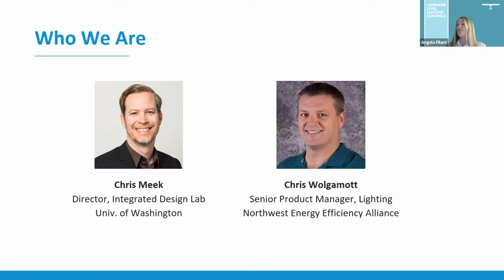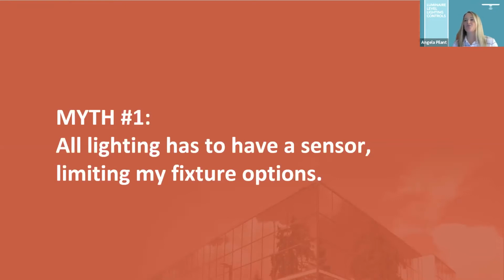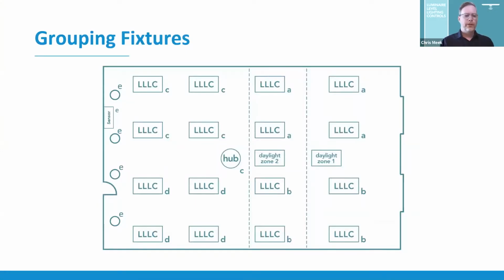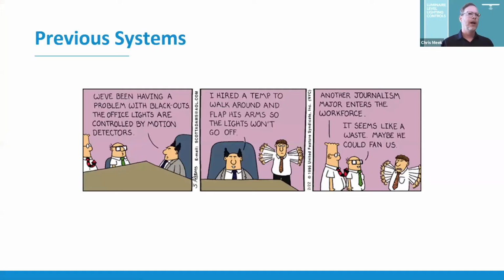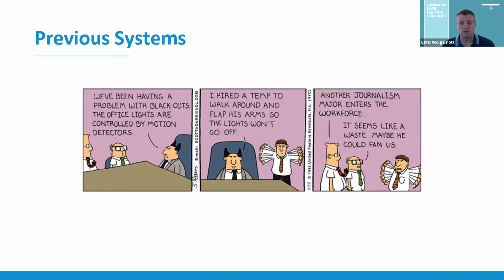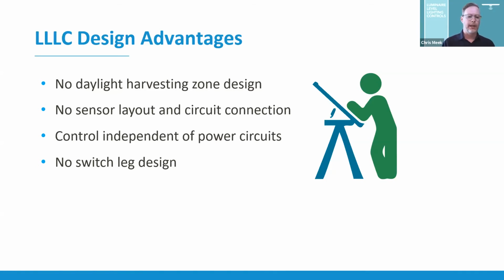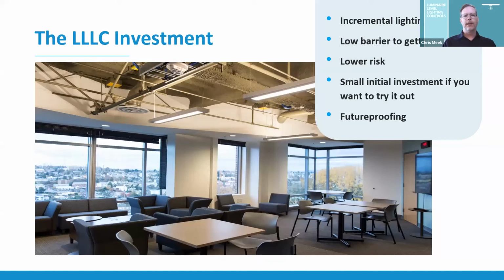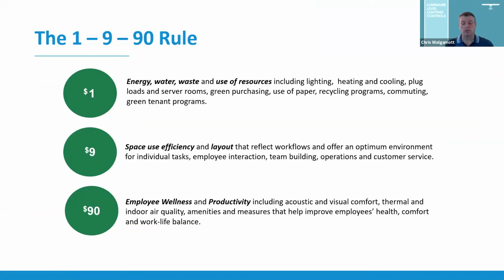Webinar: LLLC MythBusters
Efficient lighting is all about control. Hear from lighting experts on how to tap into a Luminaire Level Lighting Control system during a virtual webinar (pre-recorded) and gain insights on the installation, operations, and maintenance of LLLC systems.

The why of energy efficiency is easy, we’ll show you how. Connect the dots with BetterBricks: